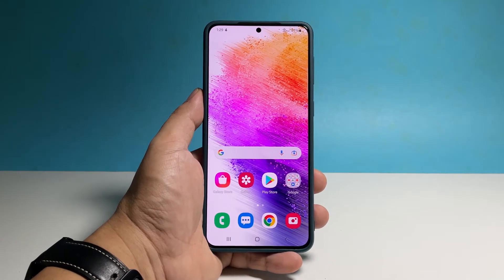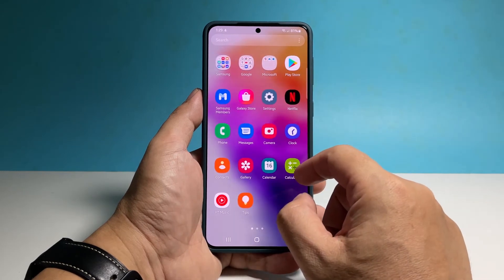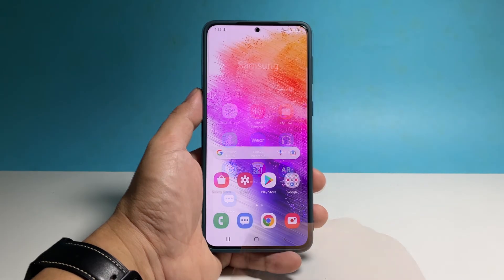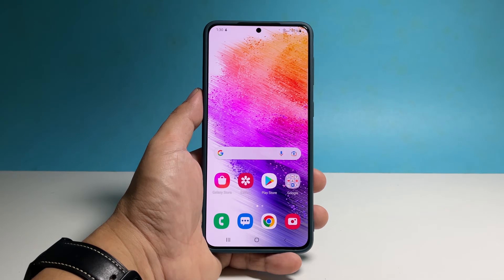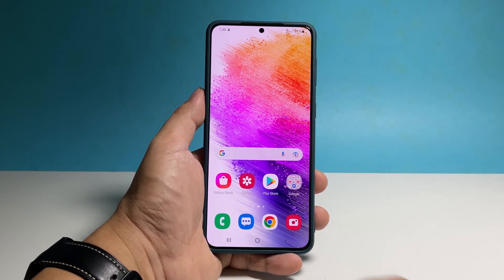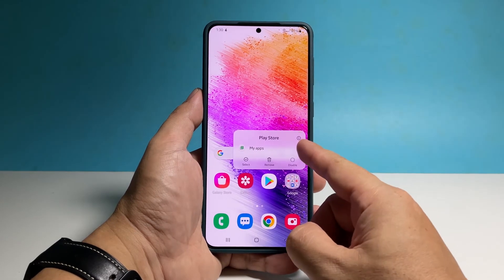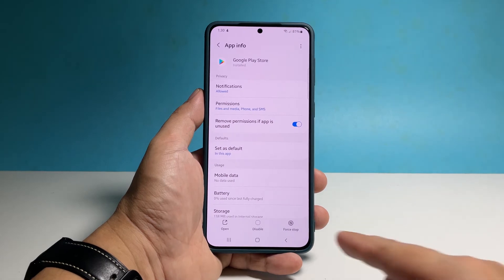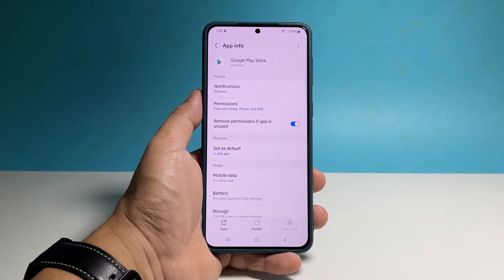How To Fix Unresponsive Apps On Samsung Galaxy A73 5G | Force Stops Apps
In this video, we will show you how to fix unresponsive apps on your Samsung Galaxy A73 5G by simply forcing them to quit.

There are a couple of ways to do that and we will show you the easiest methods so you can quickly fix the problem and continue using your phone without any issue.